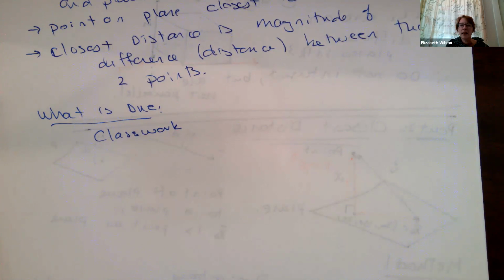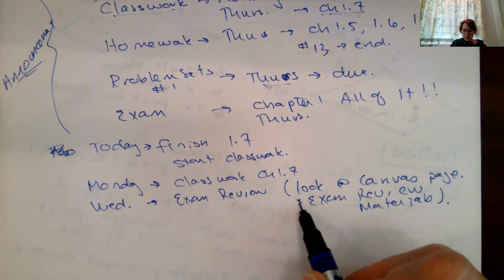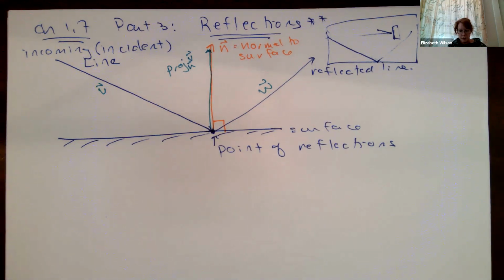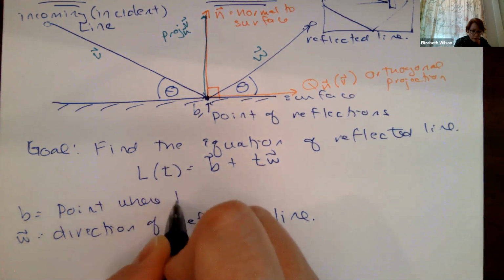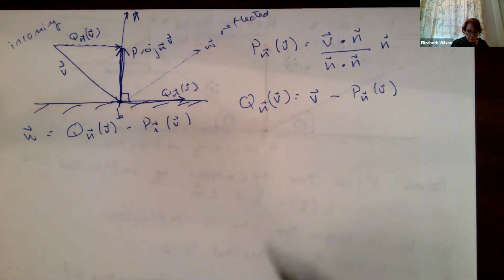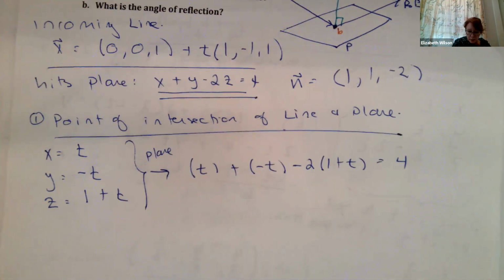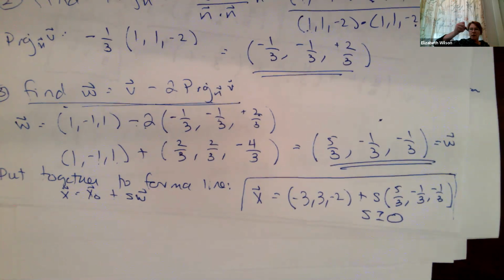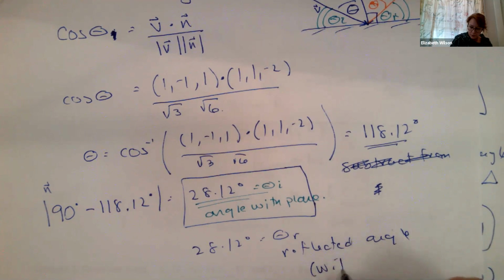Math Fundamentals for Games Lecture 11 Chapter 1.7 part3